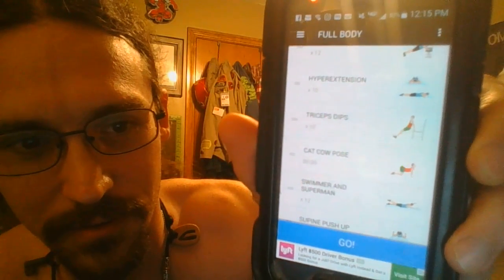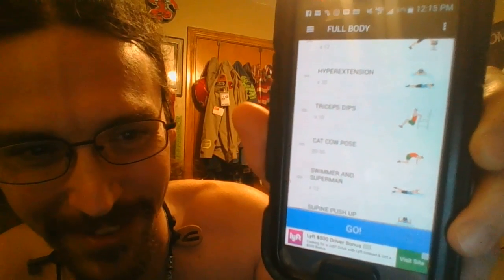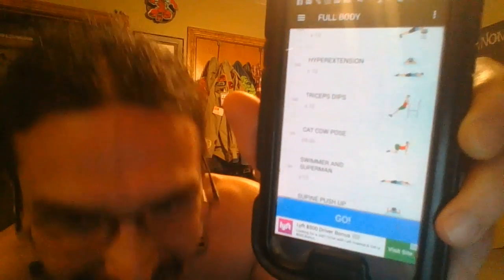home work out day 12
(July 31st 2018) weighing 163.LBS. Today's exercises focus mostly on core back muscles and some chest and triceps.